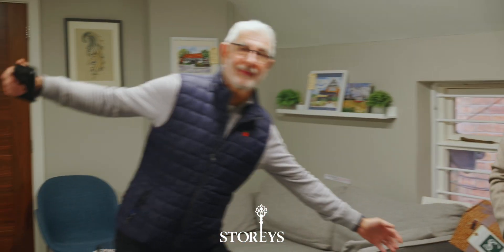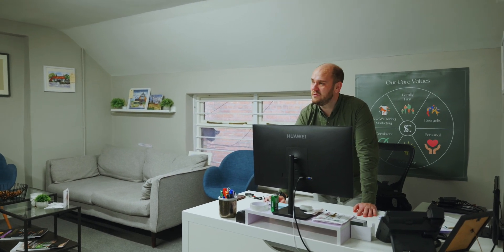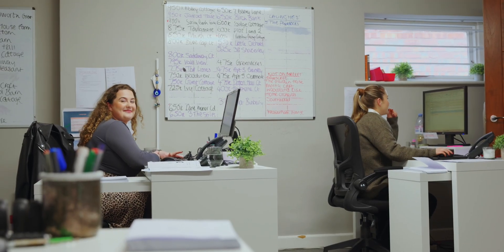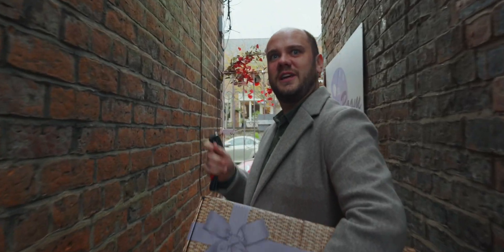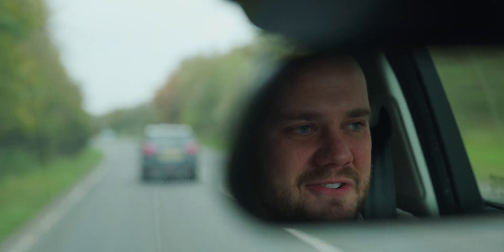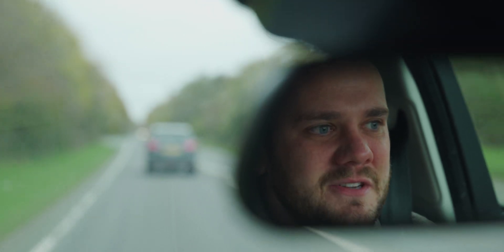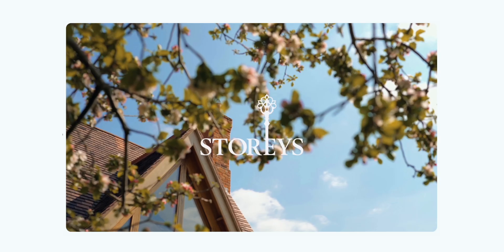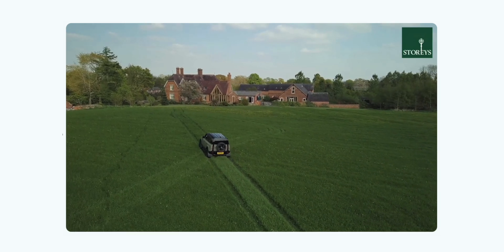Meet Aidan: The backbone of Storeys Estate Agents